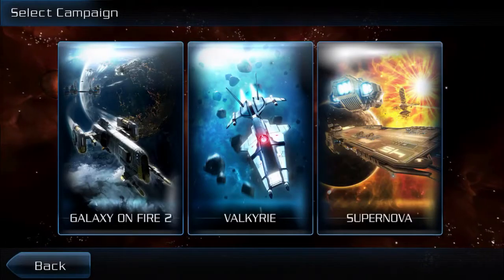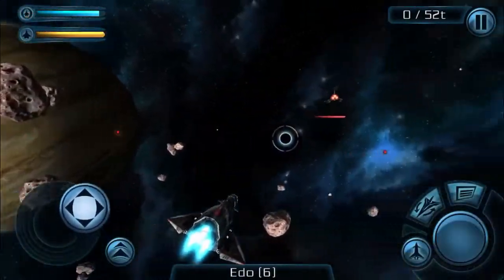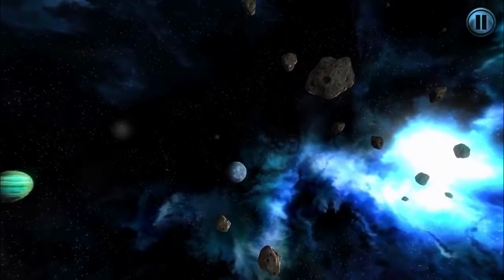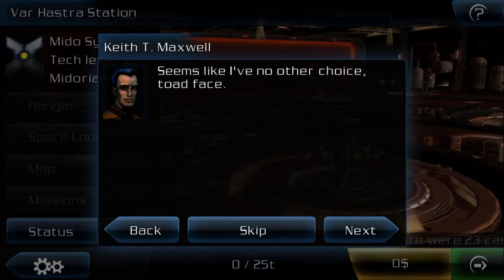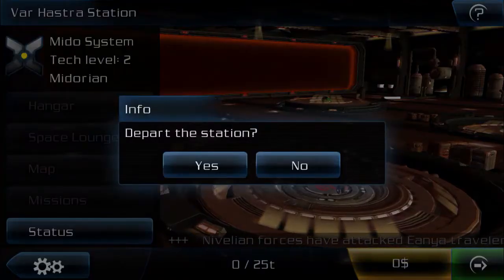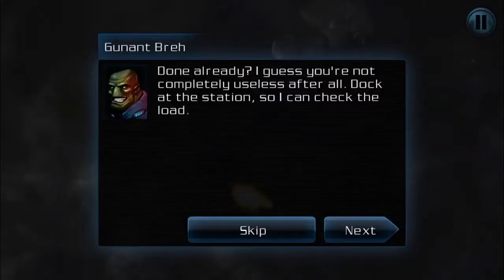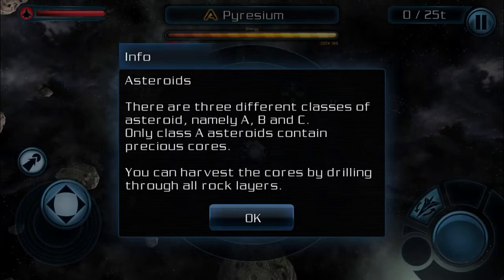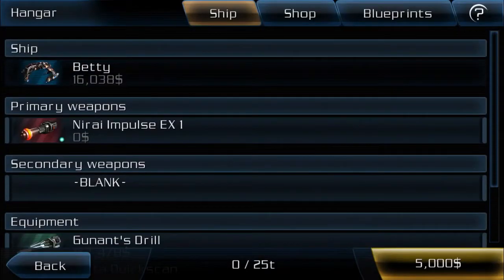Galaxy on Fire 2 - Episode 1: The Pilot, The Ore Trader, and Betty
Greetings, and welcome to my new Let's Play of Galaxy on Fire 2! Think of this game as a less intense Star Citizen or Elite: Dangerous that's available for mobile and desktop devices!

My goal for this Let's Play is to show every type of mission at least once, go over how the in-game economy works, collect every ship, and cover all three campaigns.

In this episode, we cover the first tutorial, and then the second tutorial... There's a few tutorials at the start, but's all to help teach you the ins and outs of this game.